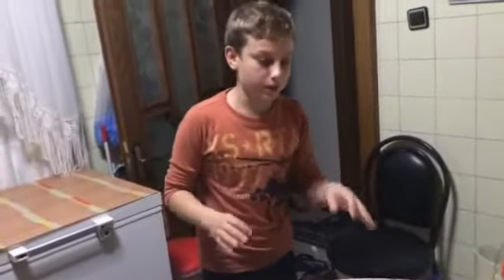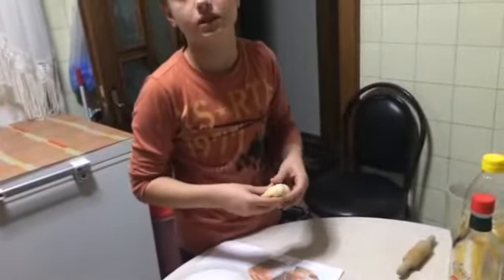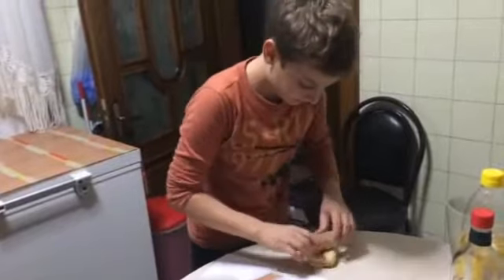BULGARIAN DISH PREPARED BY NEŞET